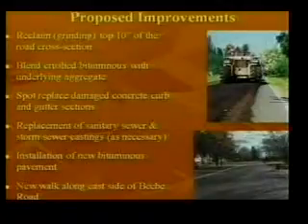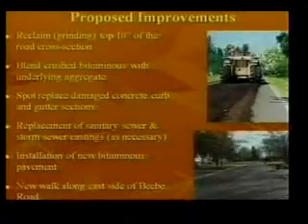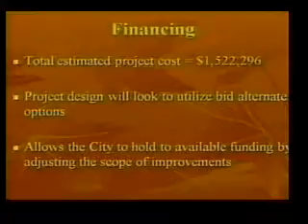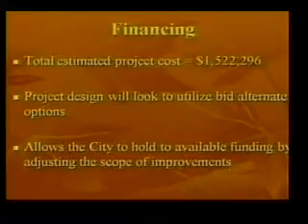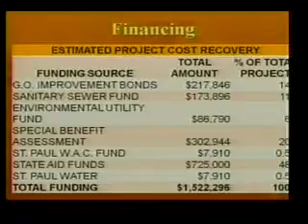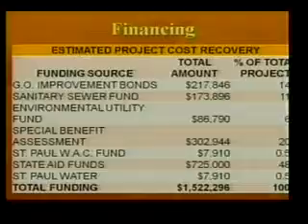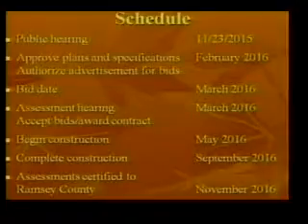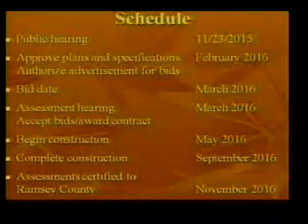Nora Slawik, Murderwood, shutting off Public AccessTV Jan2016 #28